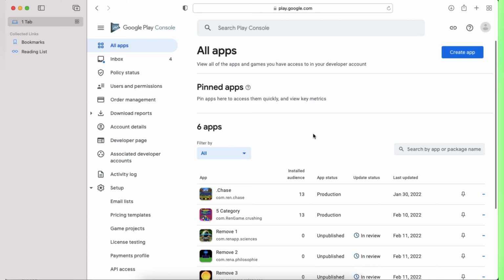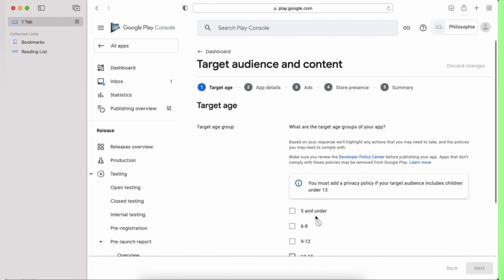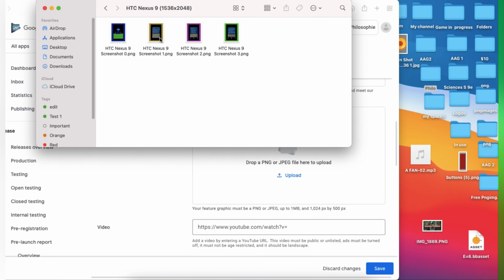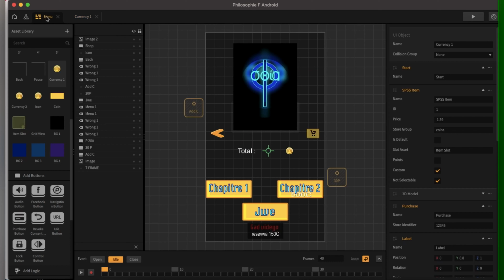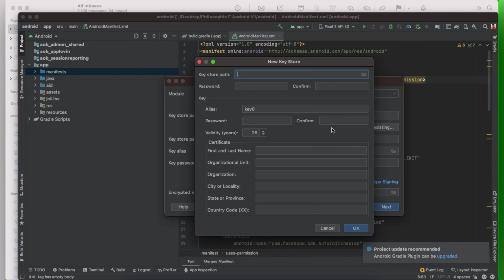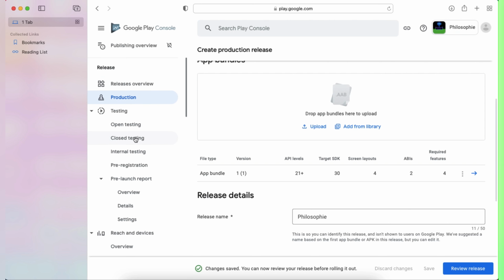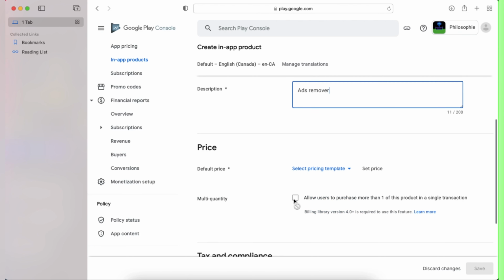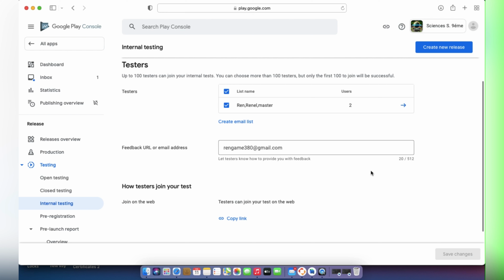Billing Library 4 and upload in google play console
In this video you will learn how to upload your game in google play store and how to add in App purchase / Billing Library 4